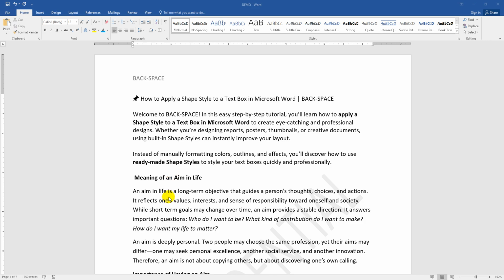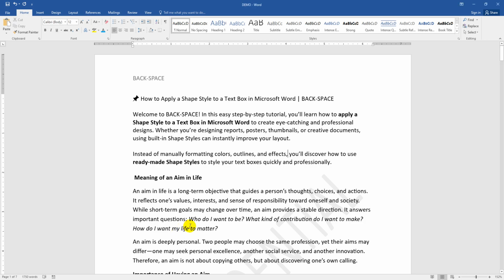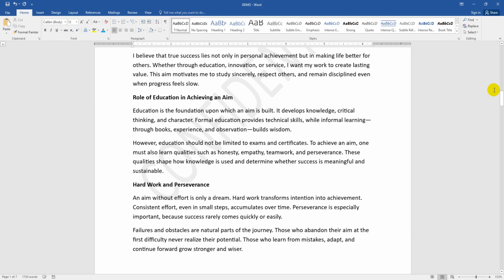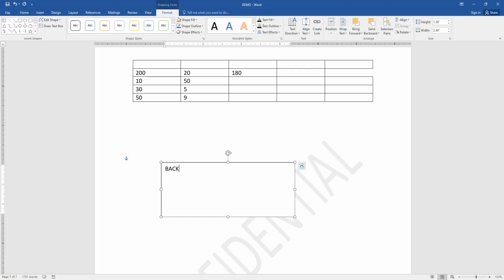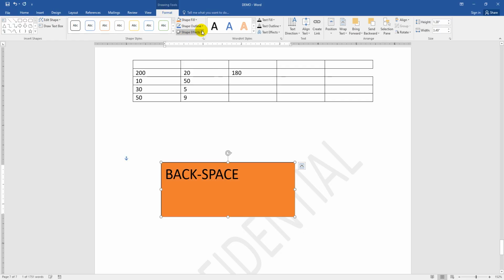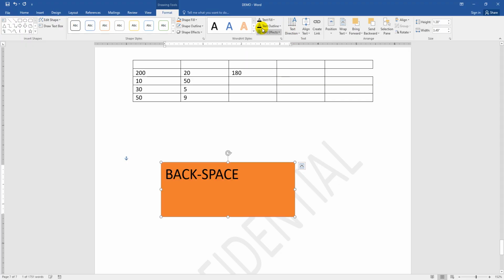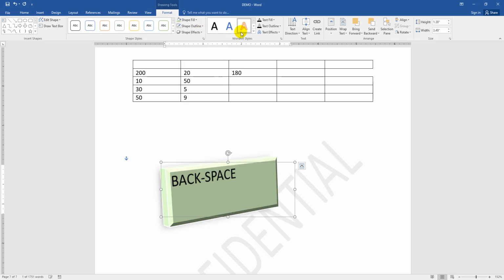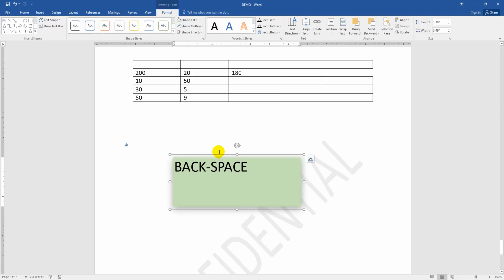How to apply a shape style to a text box in word || BACK-SPACE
📌 How to Apply a Shape Style to a Text Box in Microsoft Word | BACK-SPACE

Welcome to BACK-SPACE! In this easy step-by-step tutorial, you’ll learn how to apply a Shape Style to a Text Box in Microsoft Word to create eye-catching and professional designs. Whether you’re designing reports, posters, thumbnails, or creative documents, using built-in Shape Styles can instantly improve your layout.

Instead of manually formatting colors, outlines, and effects, you’ll discover how to use ready-made Shape Styles to style your text boxes quickly and professionally.

🟢 How to insert a Text Box in Word
🟢 How to access the Shape Format tab
🟢 How to apply built-in Shape Styles
🟢 How to customize fill color and outline
🟢 How to add shadow, glow, and effects
🟢 How to keep your design clean and consistent

✔️ Makes your document visually attractive
✔️ Saves time using preset styles
✔️ Creates professional layouts instantly
✔️ Improves readability and design balance

📥 Go to Insert → Text Box → Choose a style
🖱️ Click on the Text Box to activate Shape Format tab
🎨 Select a Shape Style from the gallery
🖌️ Use Shape Fill to change background color
✏️ Use Shape Outline to adjust border style
✨ Apply Shape Effects like Shadow or Glow
📐 Resize and align your text box properly

🎯 Best For

👨‍🎓 Students creating assignments and covers
💼 Office professionals designing reports
🎨 Creative document designers
📄 Anyone improving document formatting in Word

🔥 Use theme colors for consistent branding
🔥 Combine bold fonts with subtle shape styles
🔥 Avoid too many effects to keep it professional
🔥 Use Align tools for perfect positioning

💬 Support BACK-SPACE

❓ Quiz 1: Which tab appears when you select a text box?
B) Review Tab
C) Shape Format Tab
D) View Tab

✔️ Correct Answer: C) Shape Format Tab
💡 The Shape Format tab appears when a text box or shape is selected.

❓ Quiz 2: Which option changes the background color of a text box?
A) Font Color
B) Shape Fill
C) Wrap Text
D) Layout

✔️ Correct Answer: B) Shape Fill
💡 Shape Fill allows you to change the background color of the text box.